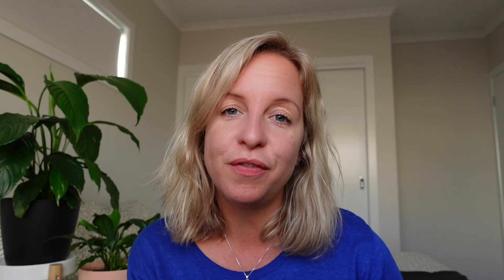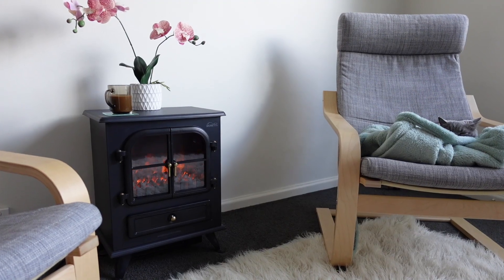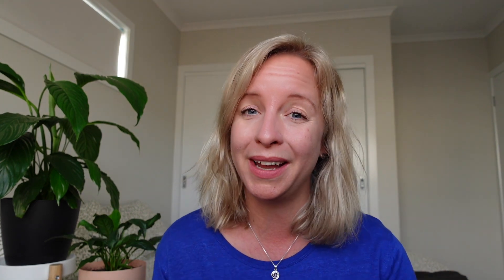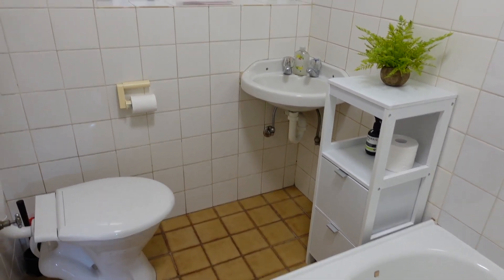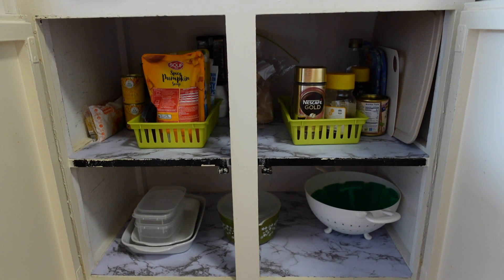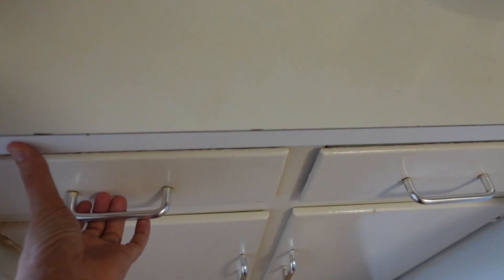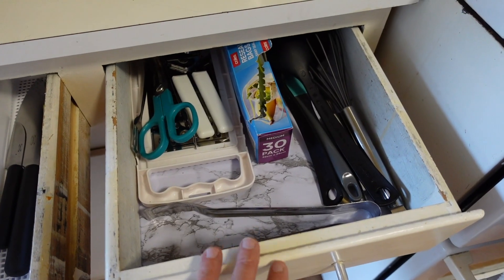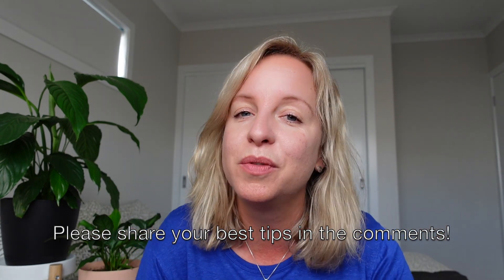SMALL SPACE & HOME ORGANISATION: Renter Friendly Kitchen, Bathroom and Wardrobe Hacks & Ideas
Living in a small space can be challenging, because we need to be more organised and more careful of much stuff we keep and where we store things. In this video I share how I've organised my tiny city apartment to work for us, and some simple organization tips that you can use in small spaces in your home too!

Hi, I'm Emmy! For years I’ve worked towards a simpler life with less stuff, stress and mental clutter, whilst being aware of my impact on the environment. In my blog and YouTube channel I share my simplification journey and invite you to share yours as well!
In this channel you'll find tips around minimalism, budgeting, organisation, decluttering your home and space, meal prep and lots more.

My camera
My light
My microphone